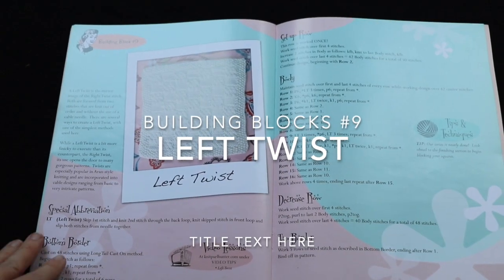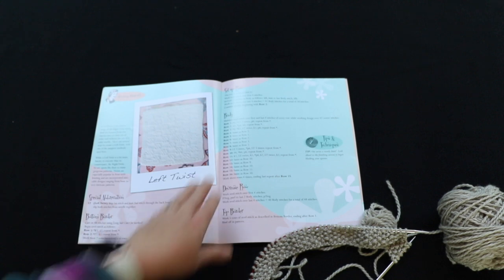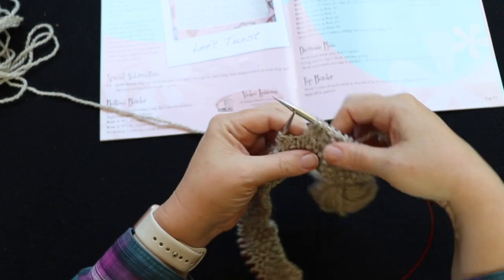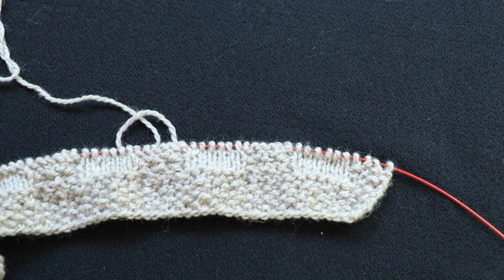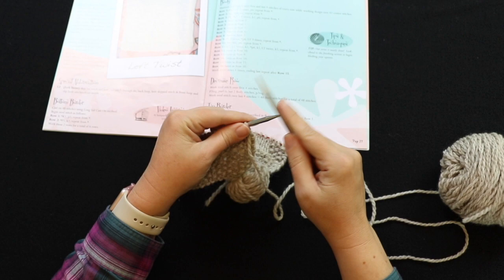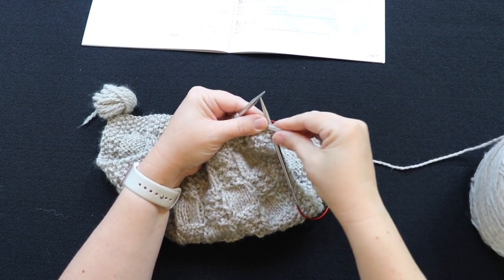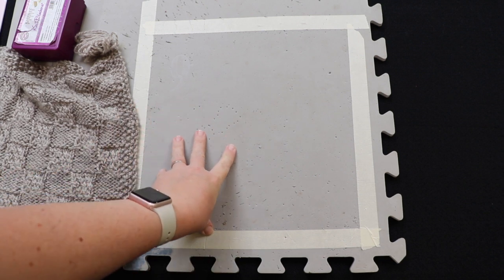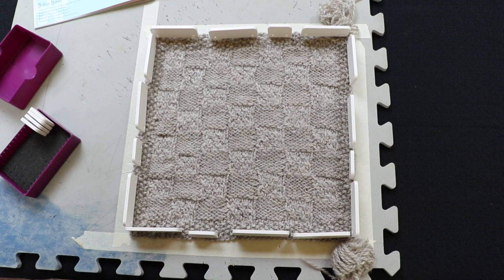Building Blocks #9: Left Twist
Knitting Block #9 in the Building Blocks series, learning to knit a left twist stitch